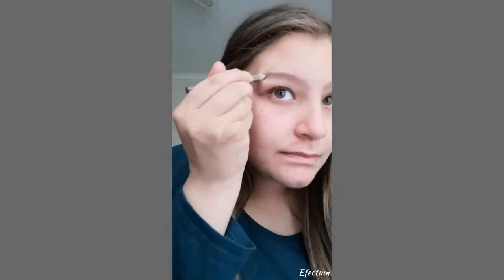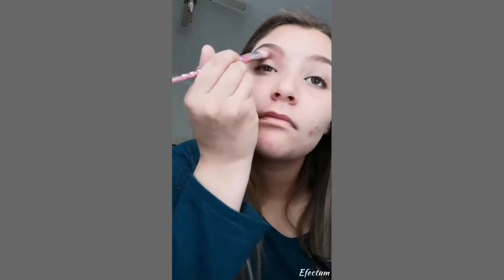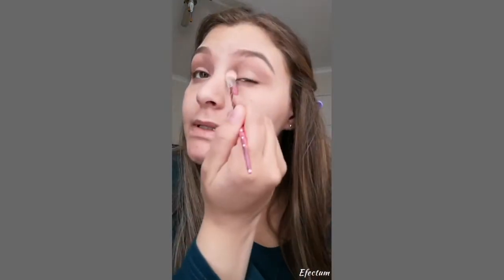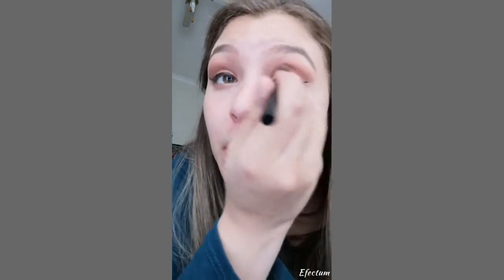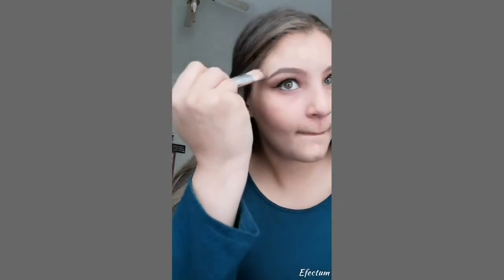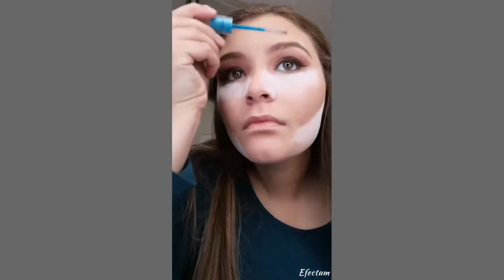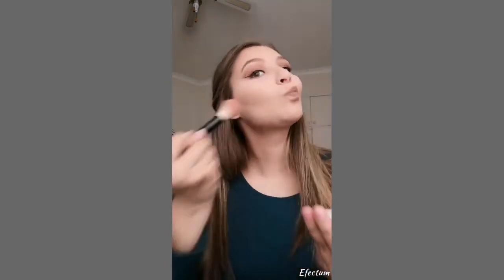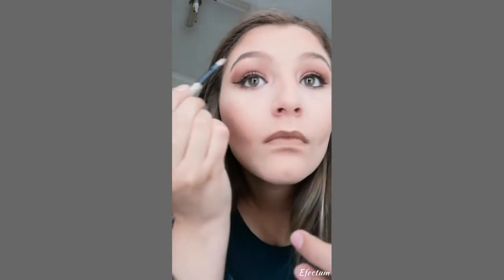Subtle But Not Really Lol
New products used with estimated prices at time of purchase:
-Febble eyeshadow set ZAR65,00
-Foundation ZAR65,00
-Illuminatinon liquid highlighter ZAR59,00
-Essence eyebrow pencil ZAR23,00
-MAC lip pencil ZAR49,00
-Kylie lipstick ZAR80,00